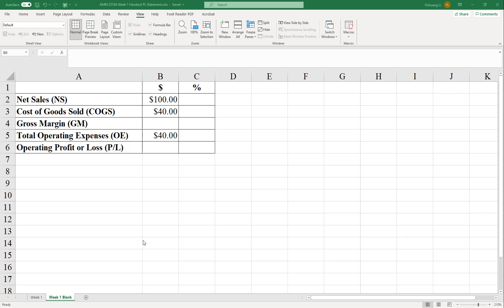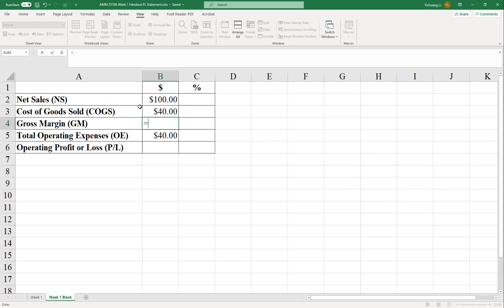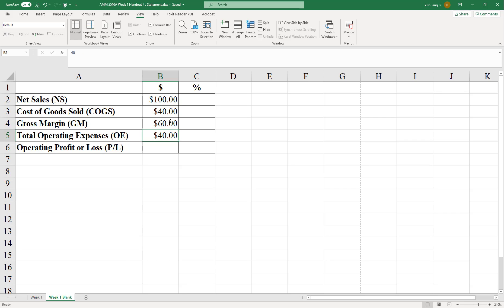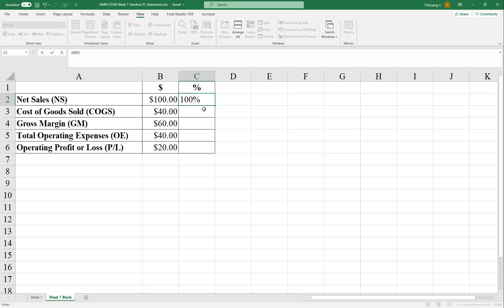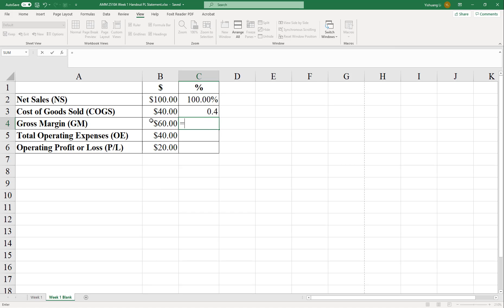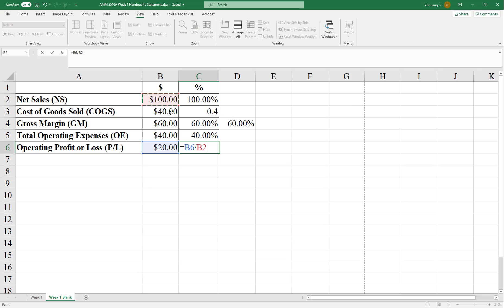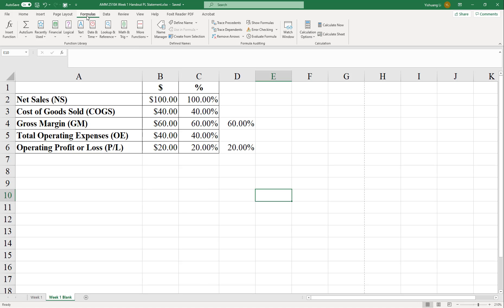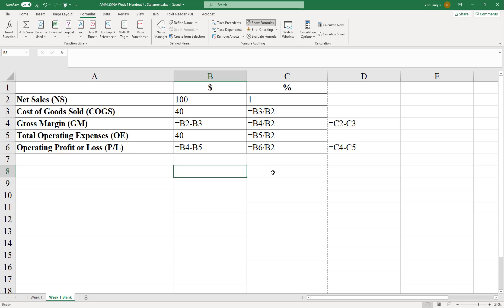Skeletal Profit and Loss Statement in Excel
How to set up a skeleta profit and loss statement in Excel